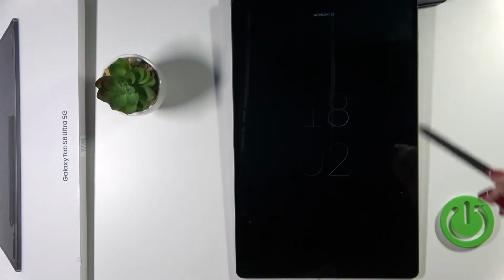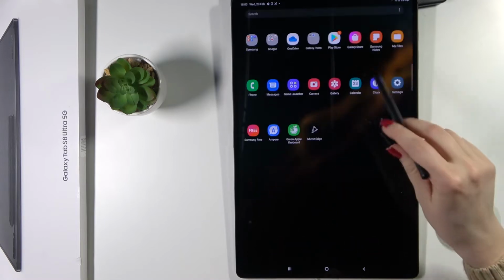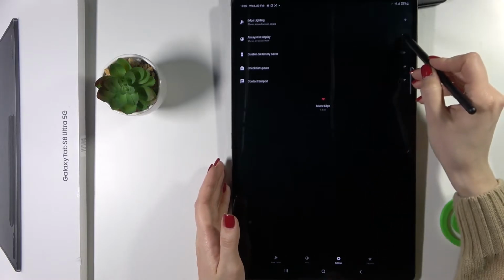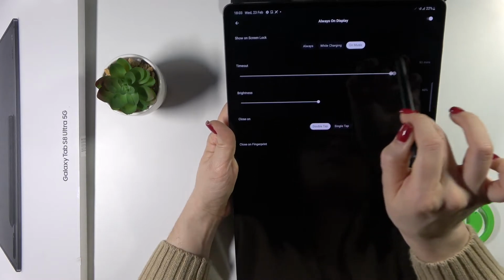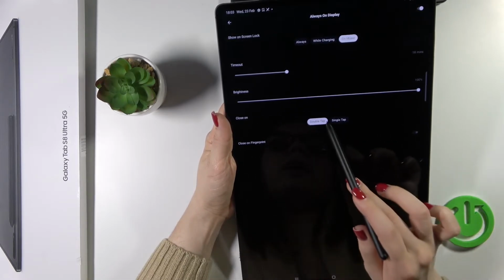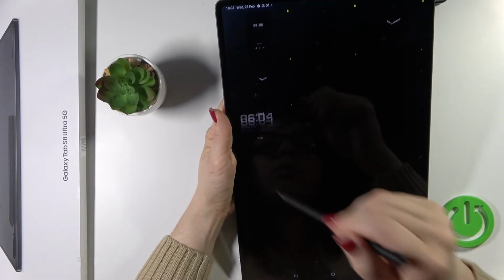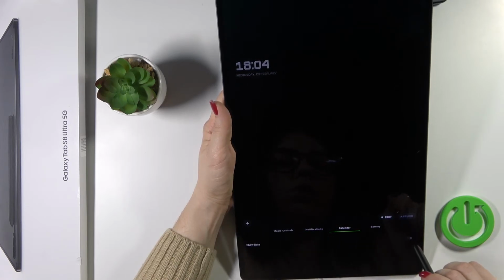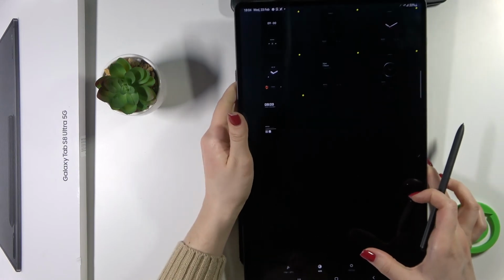How to Customize Always on Display in SAMSUNG Galaxy Tab S8 Ultra – Muviz Edge App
If you’re wondering how to customize always on display option in SAMSUNG Galaxy Tab S8 Ultra, then here we are coming with help! In this tutorial we would like to share with you how easily you can find proper app, which will allow you to easily customize the always on display just like you want to. So let’s follow all shown steps and successfully customize always on display using Muviz Edge App.